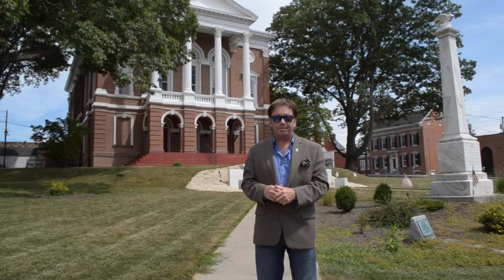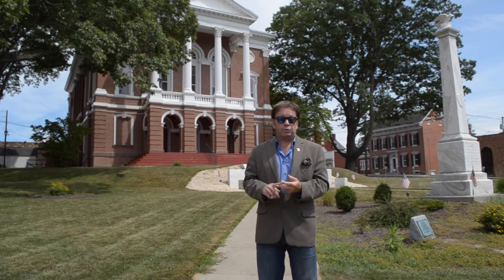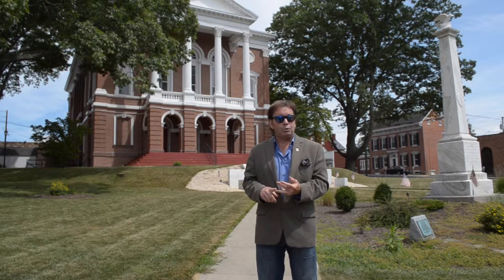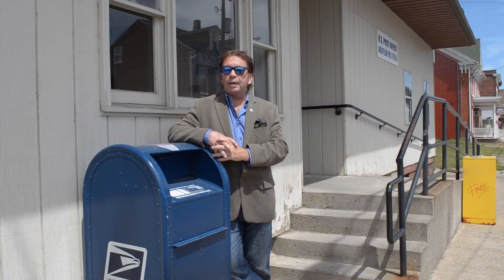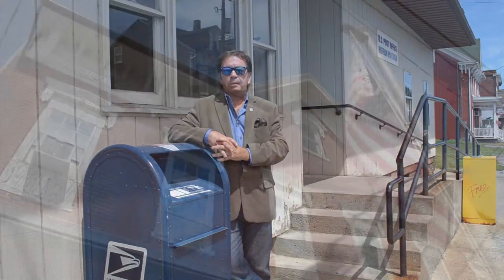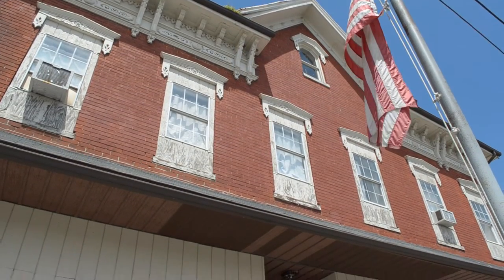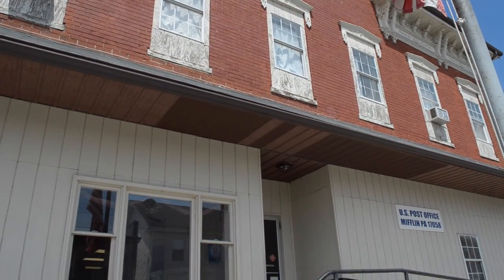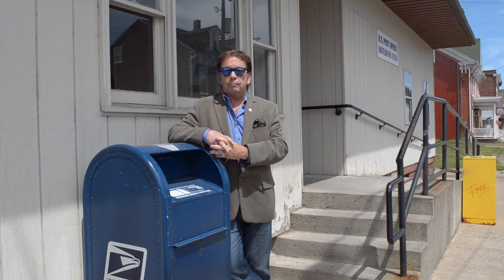VVT Presents Investment Opportunity in Central PA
Dale Stipe shows you three properties that provide good investment opportunity.